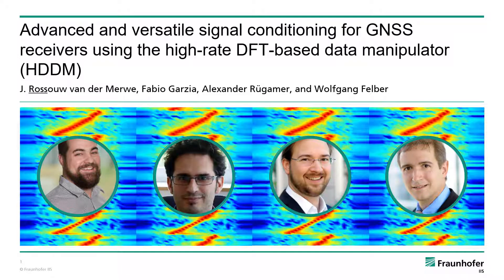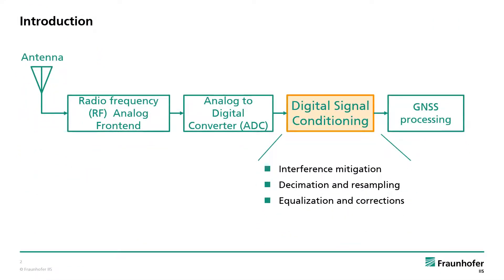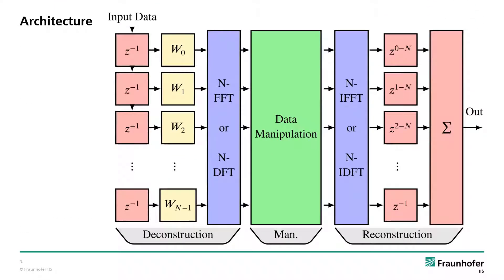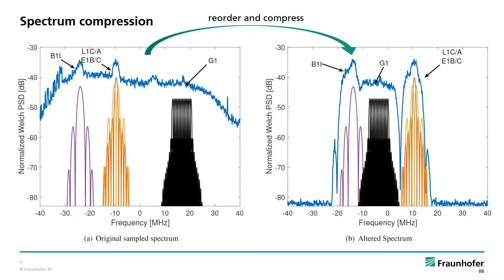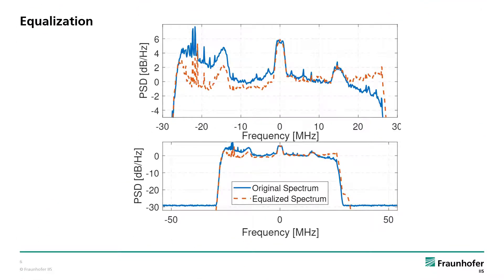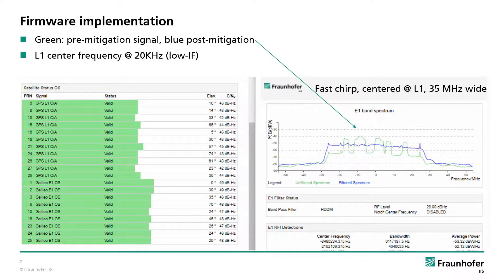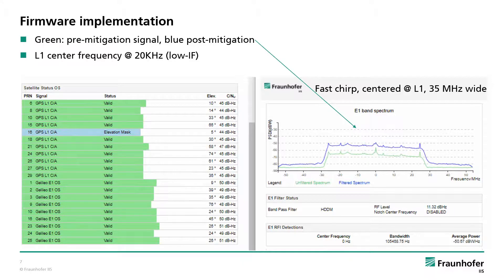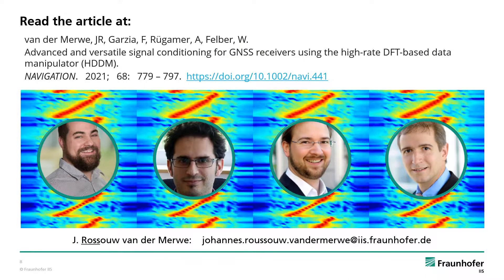Advanced and versatile signal conditioning for GNSS receivers using the HDDM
Video abstract for paper published in NAVIGATION: Journal of the Institute of Navigation, Volume 68 Number 4.

Proper signal conditioning is crucial for reliable Global Navigation Satellite System (GNSS) navigation. Signal conditioning includes correcting receiver front-end distortions, shaping noise, removing interferences, and altering the received signal. The high-rate DFT-based data manipulator (HDDM) is a versatile signal processing architecture based on the Discrete Fourier Transform (DFT). In this article, the HDDM is theoretically modeled, analyzed, and evaluated. Some applications are presented, including interference mitigation, spectrum reconstruction, overlay signal design, altering signal modulations, and signal equalization. Additionally, the complexity of one concrete hardware implementation is investigated. The HDDM has shown excellent results with interference mitigation, and it can simultaneously achieve other signal conditioning tasks. Processing several tasks with the same nested architecture provides a significant processing benefit compared to discrete processing architectures. It emphasizes the benefits of a single architecture to simultaneously address several signal condition tasks, as opposed to separate structures requiring significantly more processing or poorer synergy.